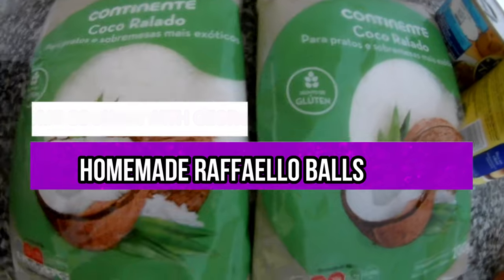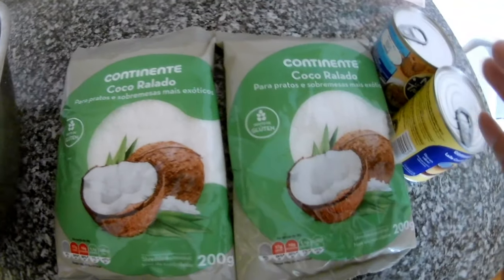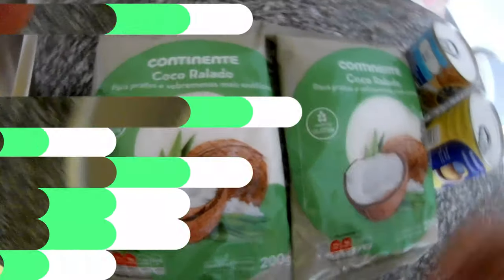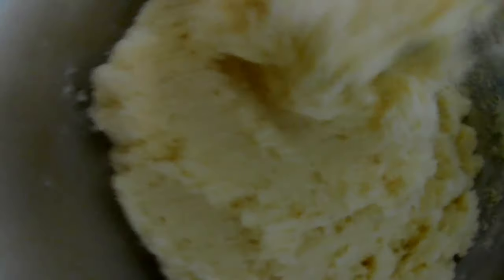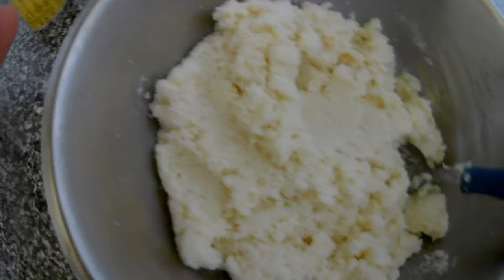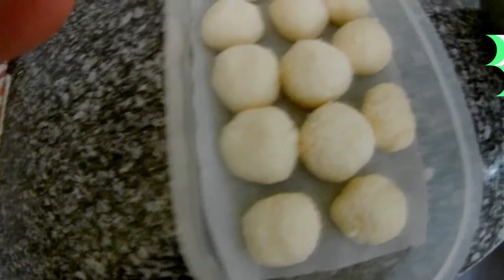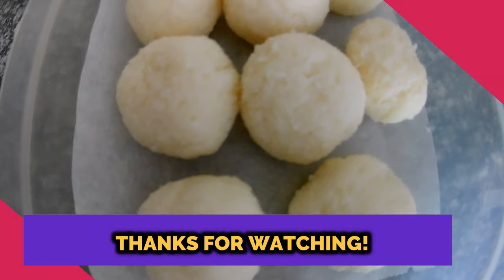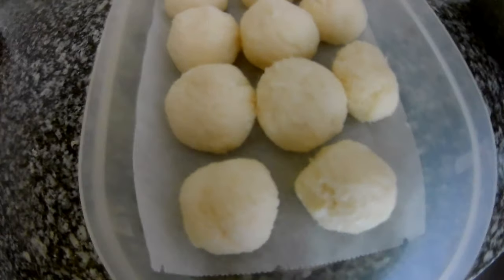Homemade Raffaello Balls, Best Raffaello At Home, Homemade Raffaello Coconut Balls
Hi, everyone especially Jacob, Leo, and Chris in this short video I will show you how easy is to make Raffaello coconut balls at home. For this recipe, you will need it grated coconut, condensed milk, and coconut to wrap it them on the end, you can fill them with almonds or different nuts. Enjoy it and good luck!